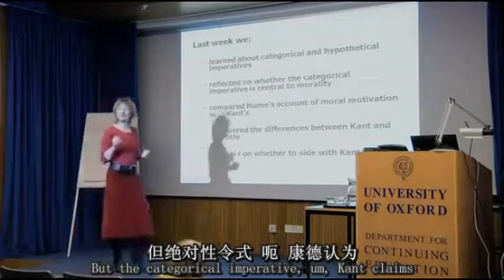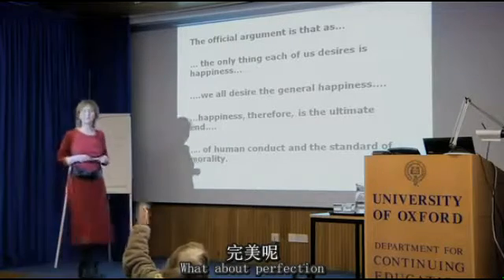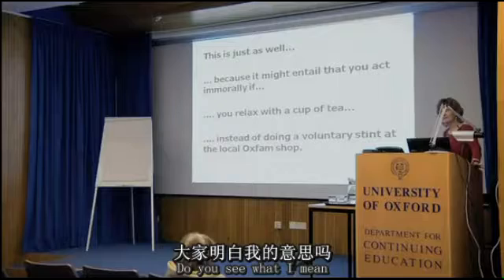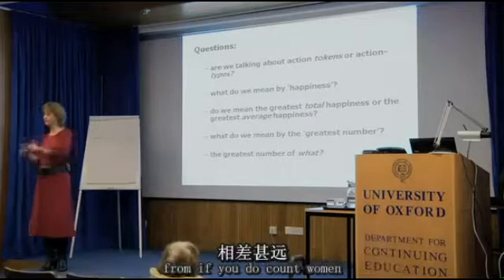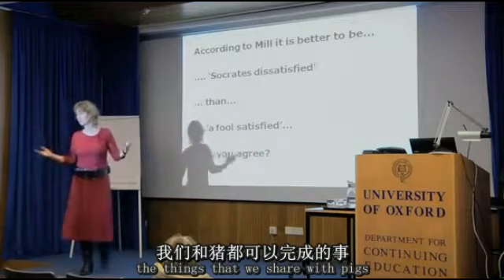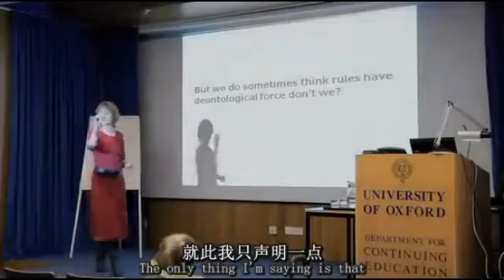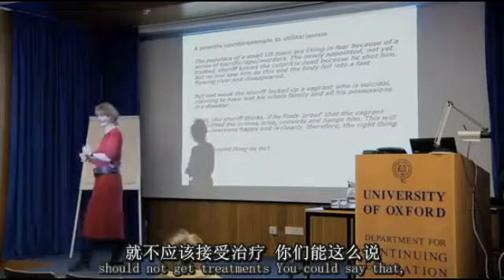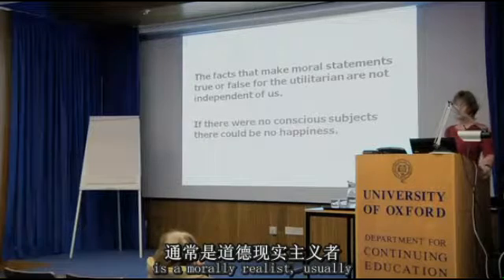0006功利主義主義：淳勒與成功